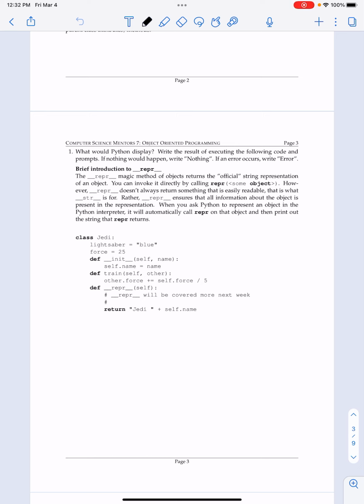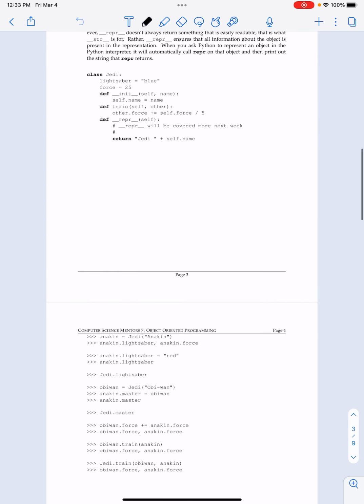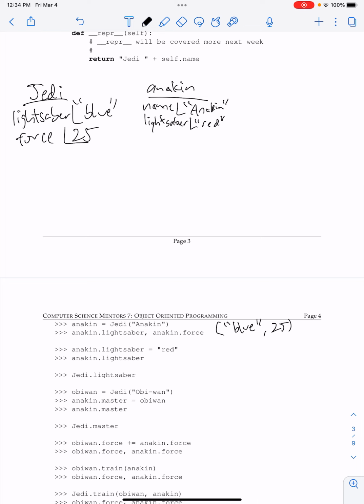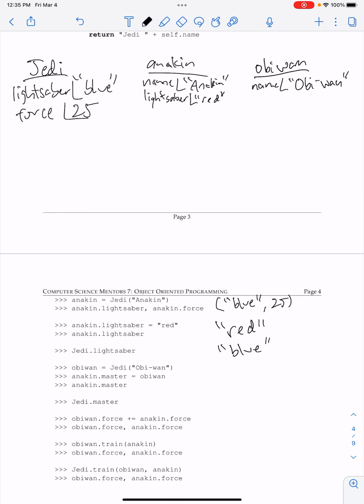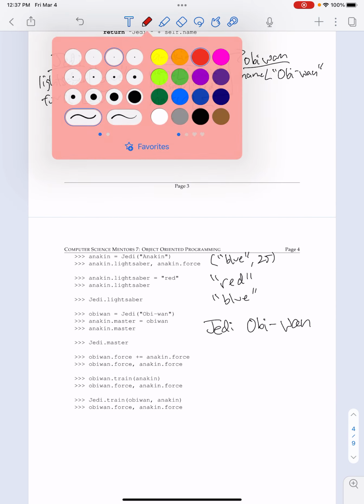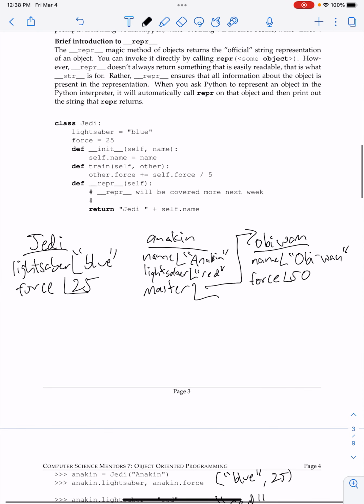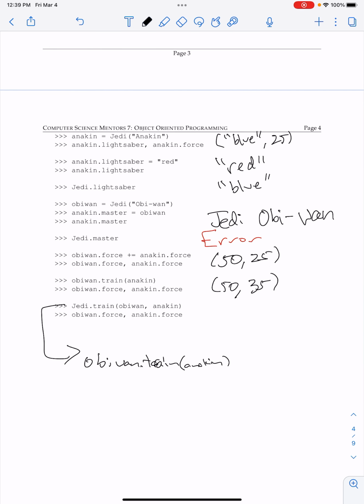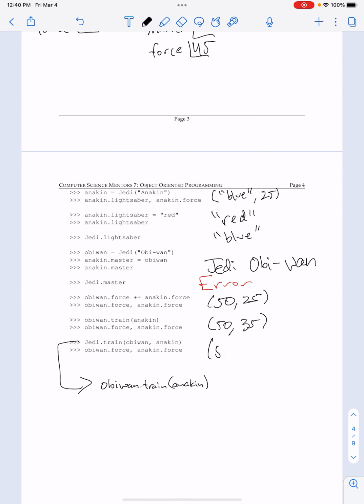Star Wars WWPD | Object-Oriented Programming | CSM 61A Spring 2022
Created by Vamsi Vetsa.